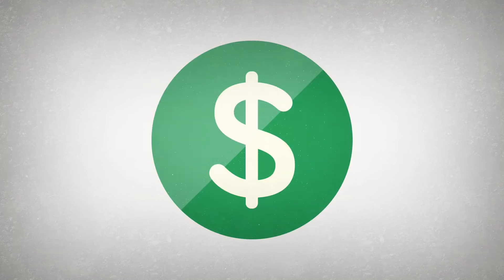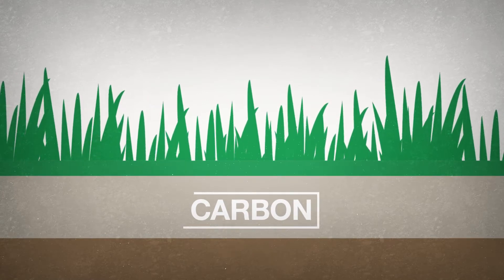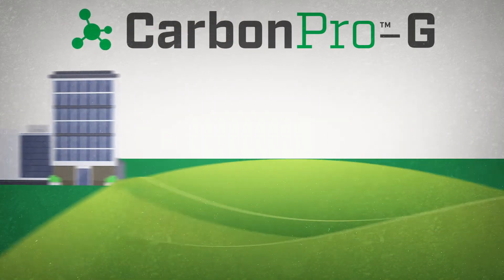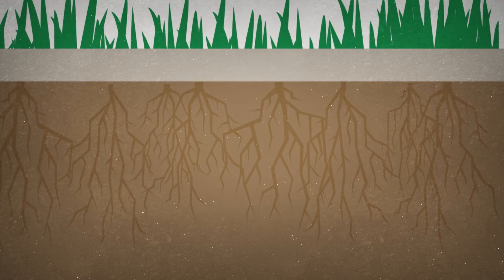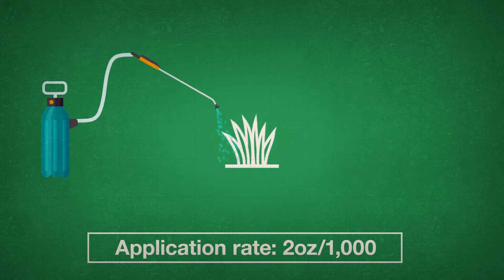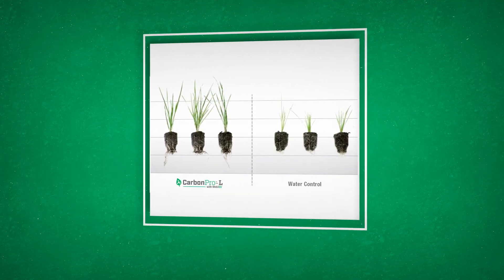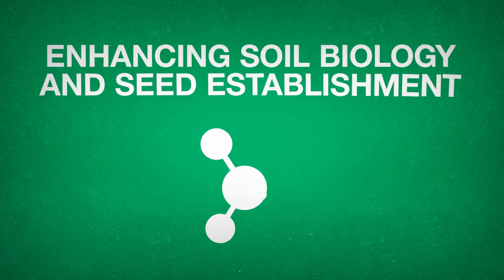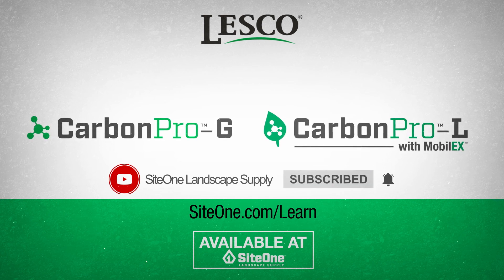LESCO CarbonPro- Plant Health Nutrient Optimizer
Maximize the availability of water and nutrients in your turf with LESCO CarbonPro. Available as a liquid with CarbonPro-L or in granular form as CarbonPro-G, harnesses the power of carbon, plant-microbe interactions and organic soil processes to establish the healthiest turf possible. Help your hard work stand the test of time with CarbonPro

About SiteOne: SiteOne® Landscape Supply is the largest and only national wholesale distributor of landscaping products in the United States and Canada.